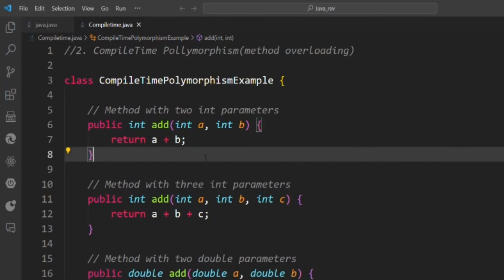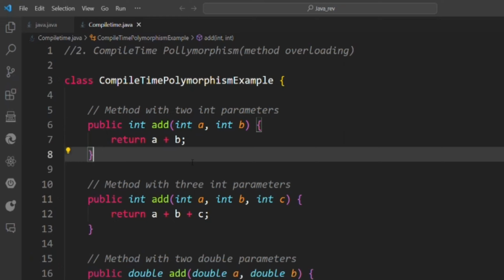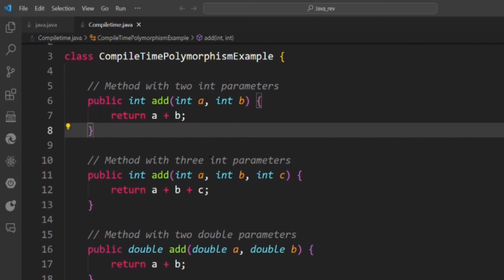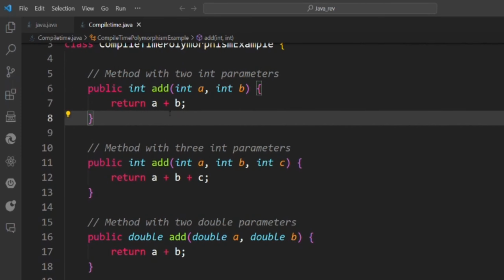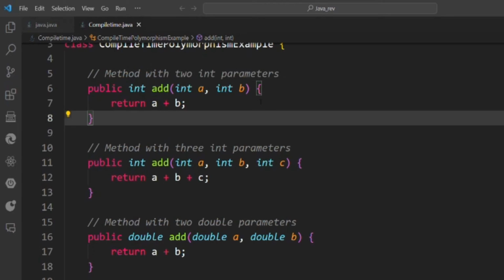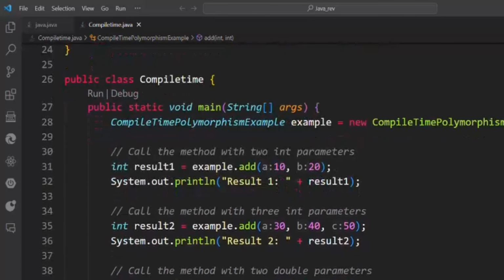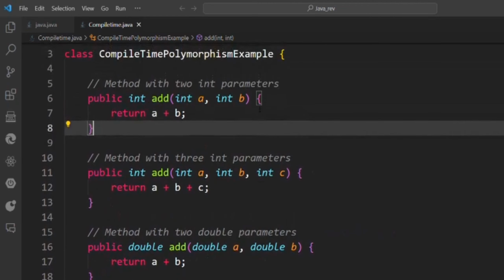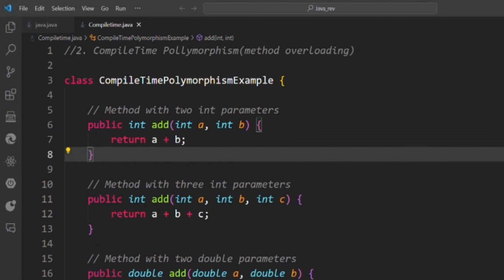Polymorphism | Compile time | Java | Object oriented Programming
Title: "Understanding Polymorphism in Java: A Comprehensive Guide with Examples"

Description:
In this video, we dive deep into the fascinating concept of polymorphism in Java, exploring its significance and implementation. Learn how polymorphism allows objects to take on multiple forms, enhancing code flexibility and reusability. We'll focus on both compile-time polymorphism, achieved through method overloading, and runtime polymorphism, achieved through method overriding.

🔍 Key Topics:

Introduction to Polymorphism
Compile-time Polymorphism
Method Overloading Explained
Benefits of Compile-time Polymorphism
Real-world Examples
Coding Walkthrough
Best Practices
🚀 Enhance your Java skills and become a more versatile programmer with a solid understanding of polymorphism!